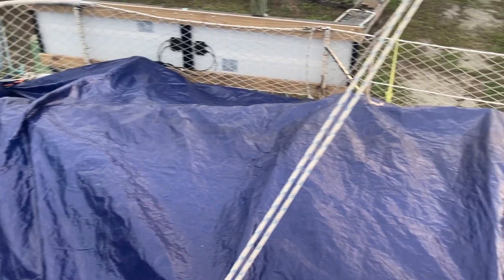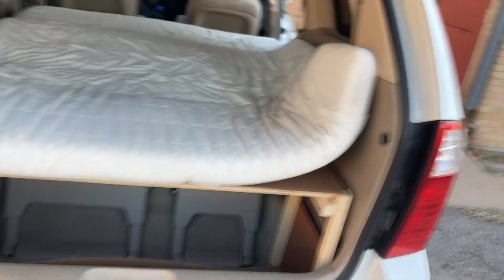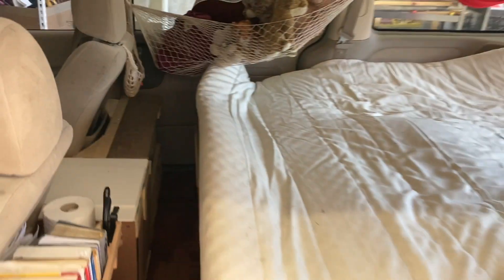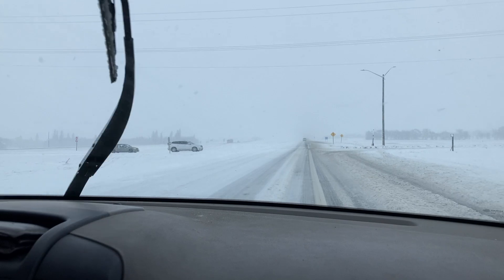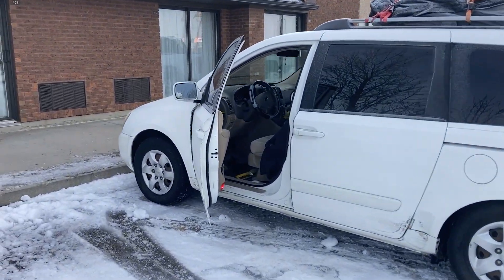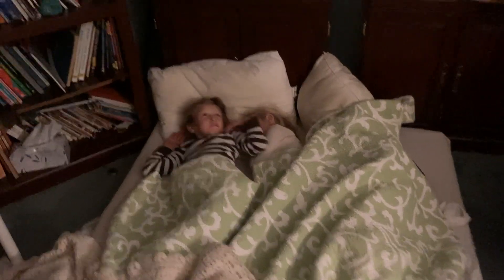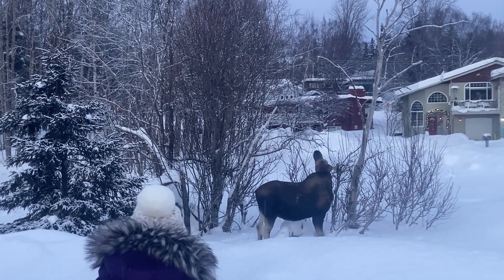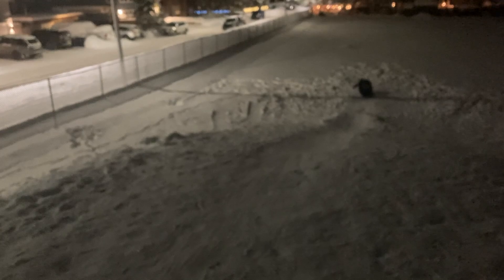Nothing More Exciting than a Blank Page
It's a new year and we've put the boat on the hard & made a big move. We’re pausing this particular adventure on the water and the YouTube channel we created to document it, in order to make room for a new adventure in the far north.

Au revoir, and thank you all for following our journey!